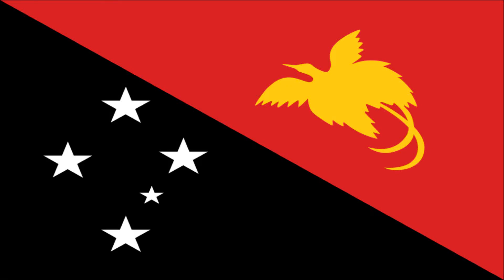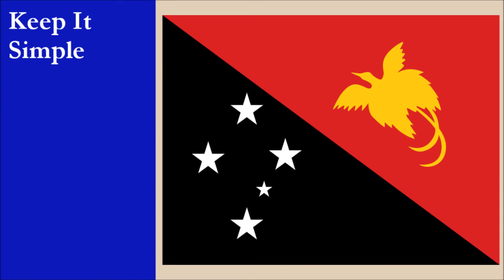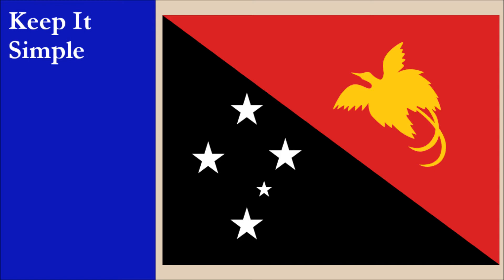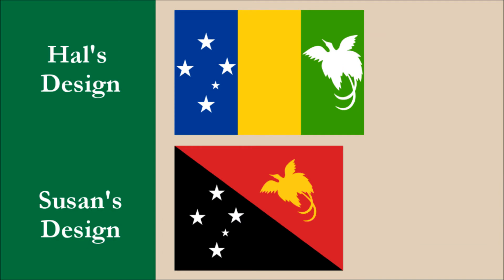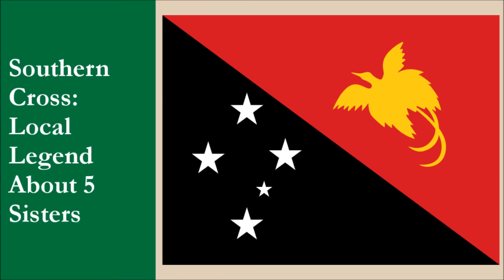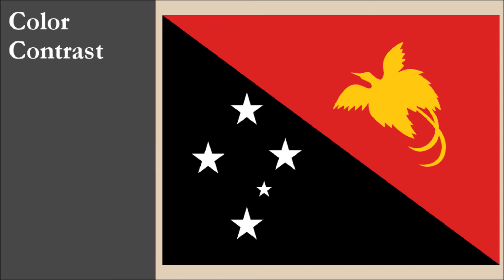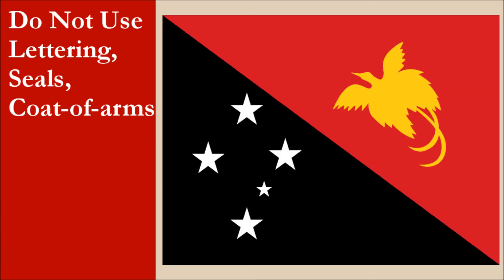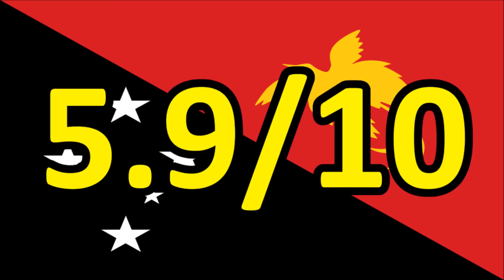Papua New Guinea Flag Review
We review the National Flag of Papua New Guinea and give it a score out of 10.